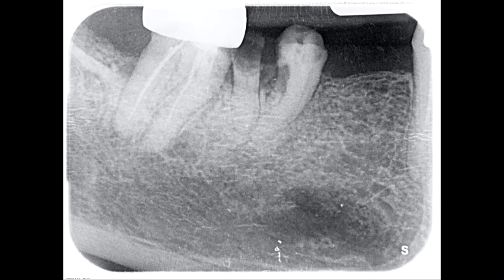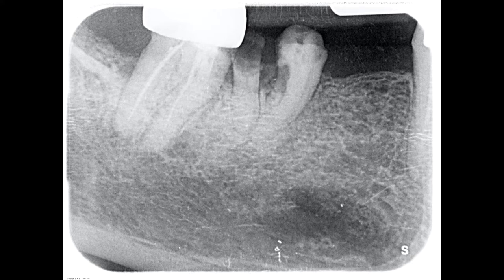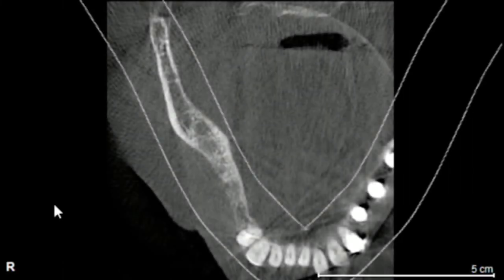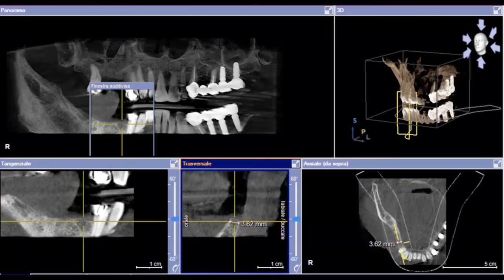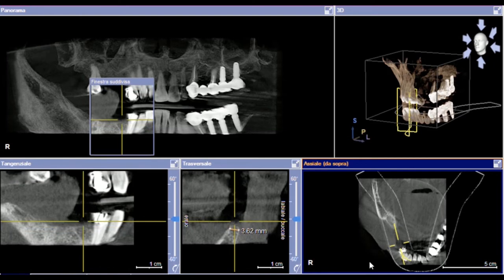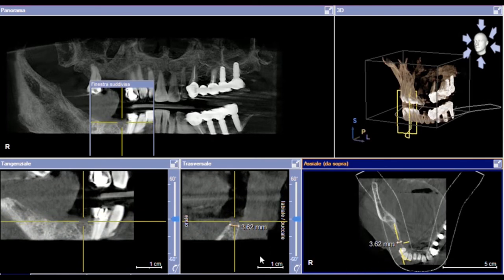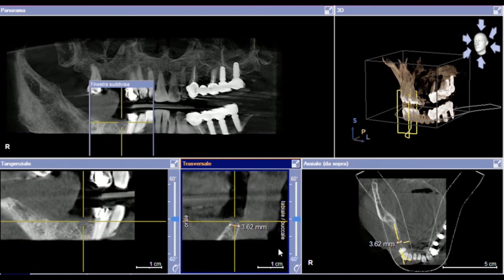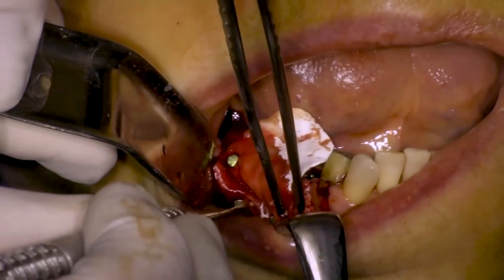ReLIVE: GBR in the management of a dehiscence on 2 implants in the mandibular posterior area